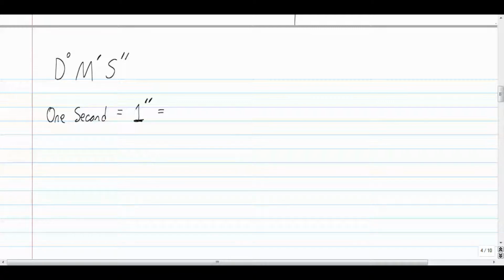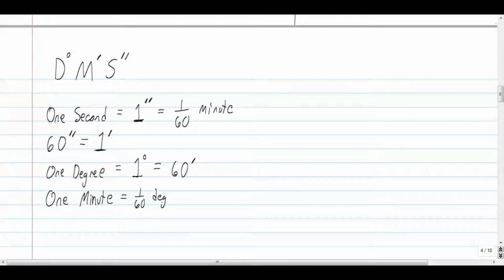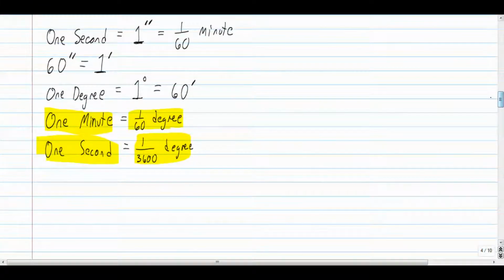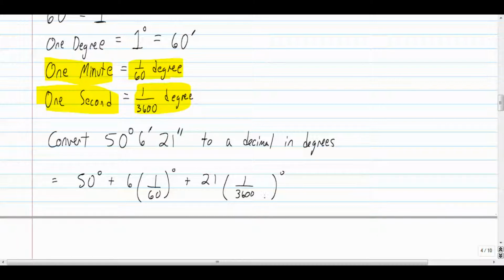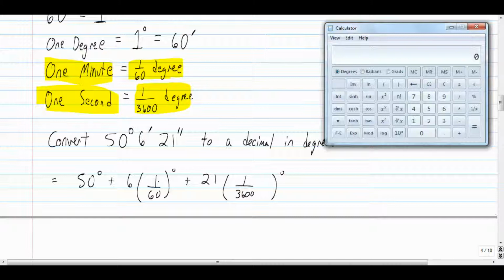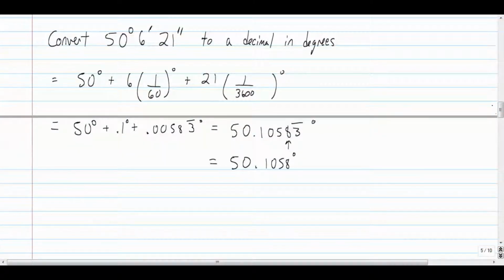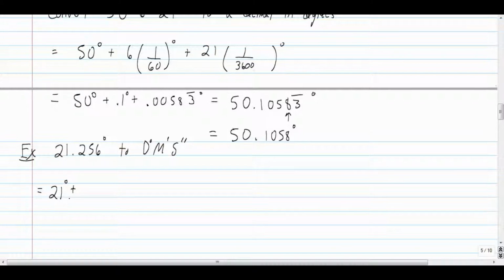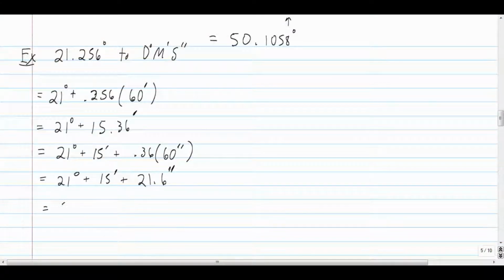Degrees Minutes Seconds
An introduction to Degrees, Minutes, Seconds